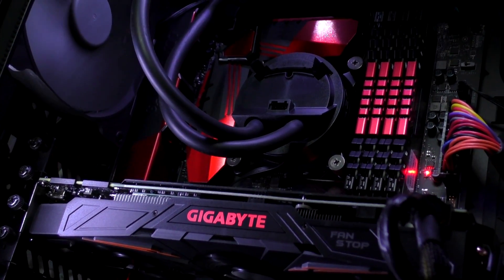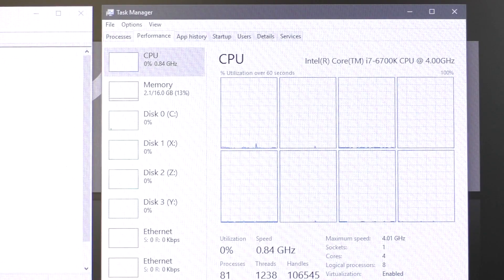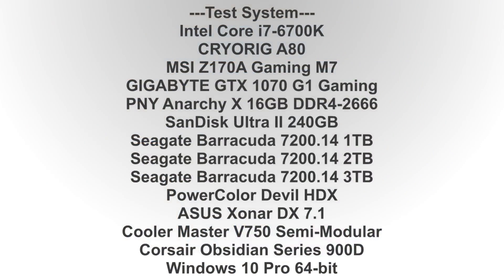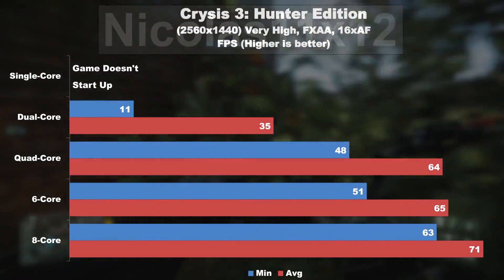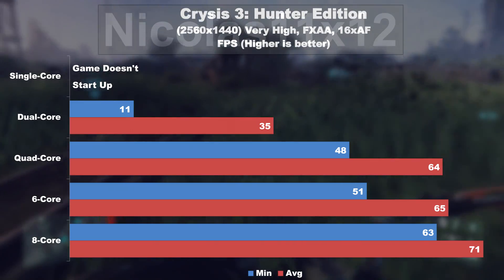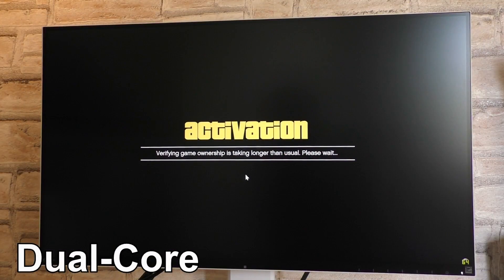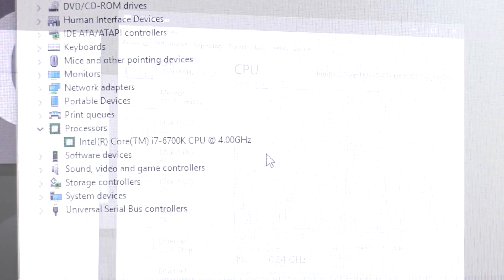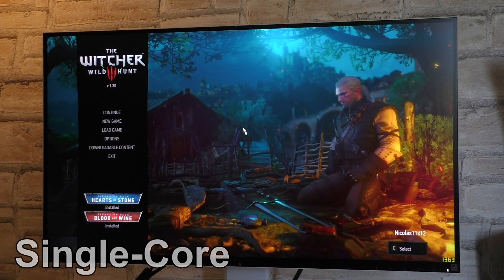Gaming FPS Difference - Single-Core vs Dual-Core, Quad-Core, 6-Core, 8-Core CPU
Is there a FPS difference when gaming on a Single-Core, Dual-Core, Quad-Core, 6-Core or 8-Core CPU?
It was all tested with the Intel i7-6700K with Cores and Hyper Threading disabled.